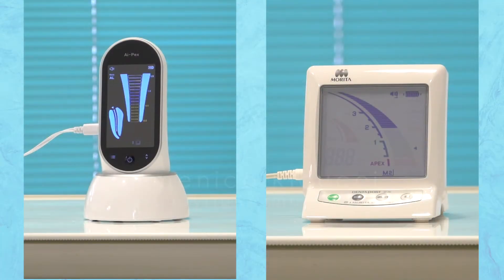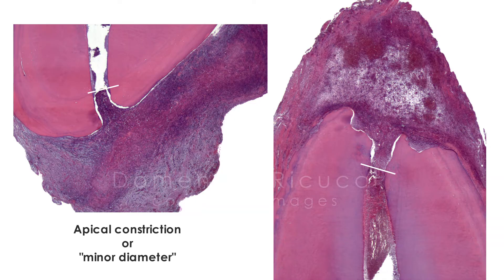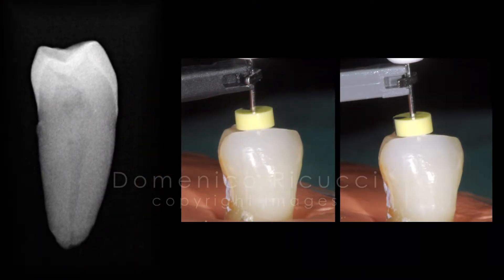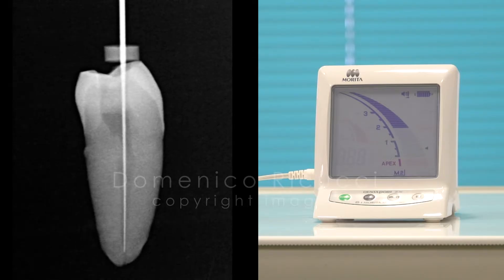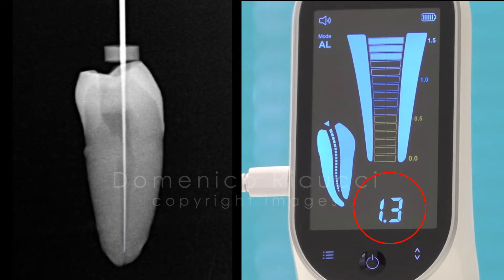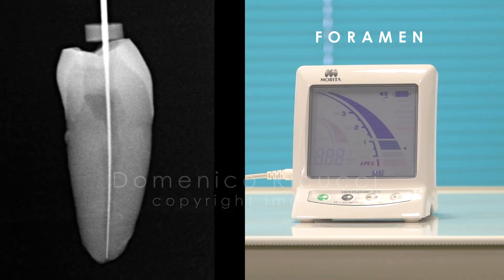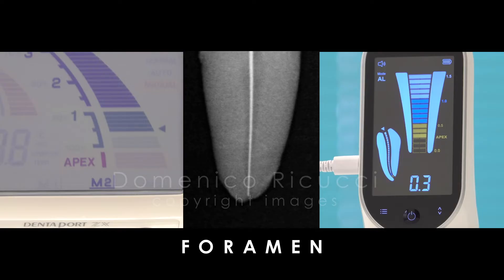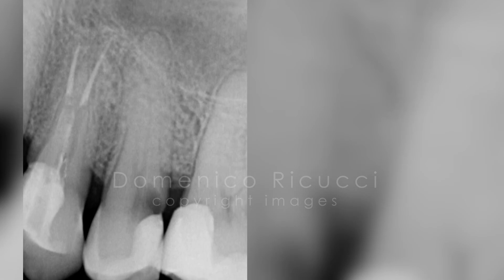Calibration of Ai-Pex Woodpecker against Dentaport ZX Morita taken as a reference EAL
In this video it is my intention to evaluate the clinical performance of the Electronic Apex Locator Ai Pex Woodpecker and to compare it to the Dentaport ZX Morita taken as a reference Electronic Apex Locator.